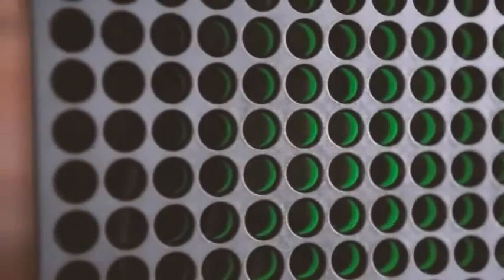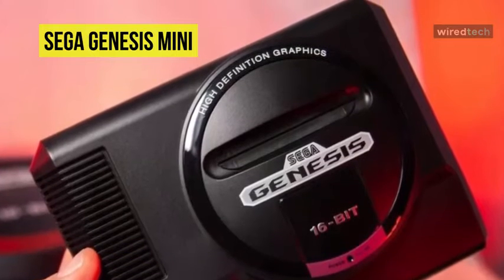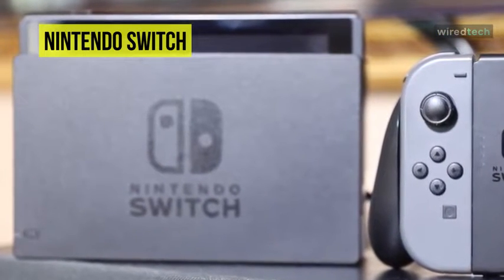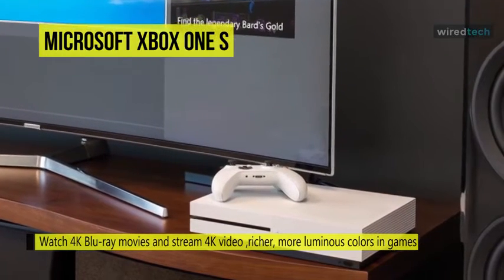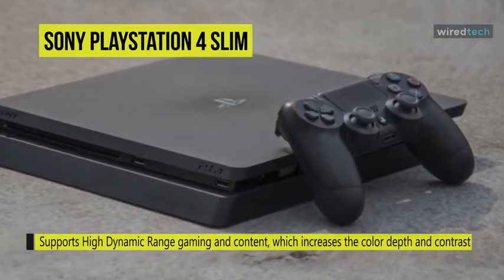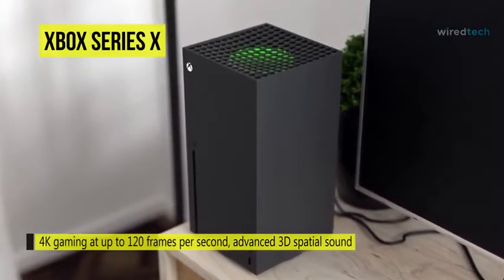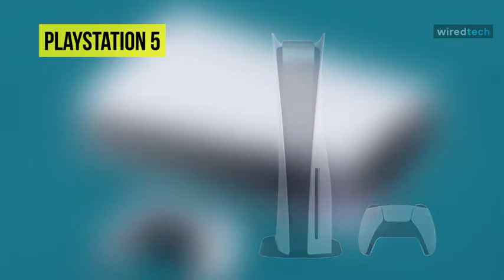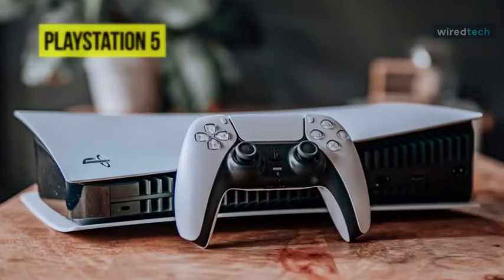The Best Gaming Console For 2021[Sony vs Microsoft vs Nintendo]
buy on on amazon
➟ PlayStation 5
Currently unavailable
➟ Xbox Series X
➟ SONY PlayStation 4 Slim
only 2 left in stock
➟ Microsoft Xbox One S
➟ Nintendo Switch
➟ Sega Genesis Mini

Try Audible Plus on Amazon

Try Audible Gift Memberships on Amazon